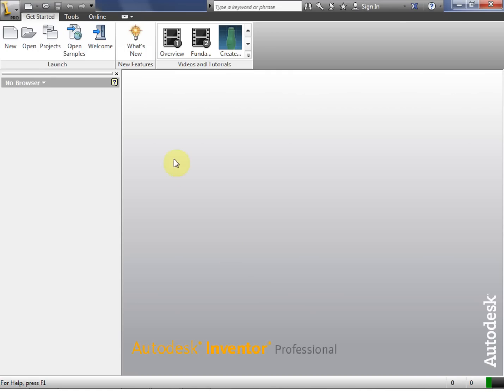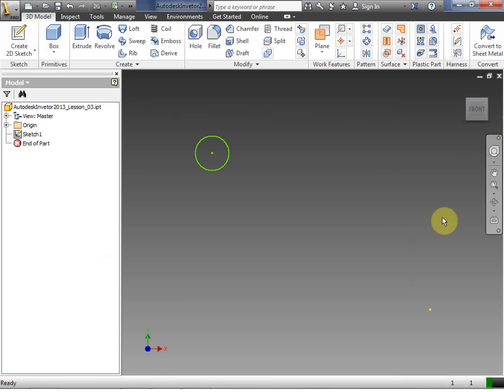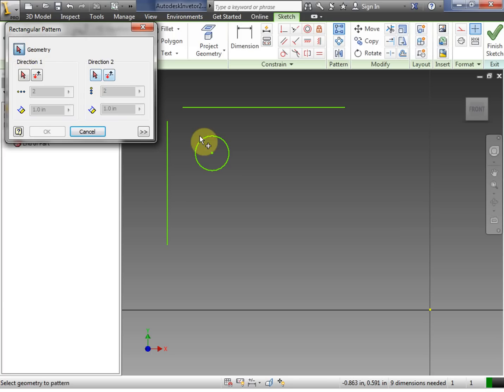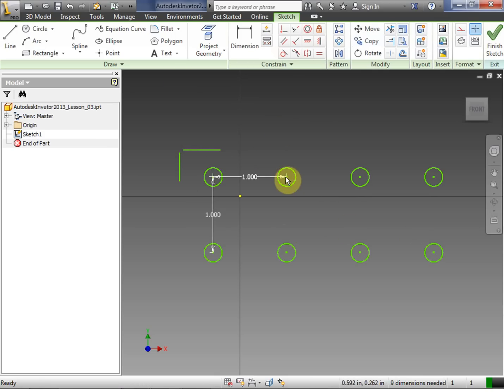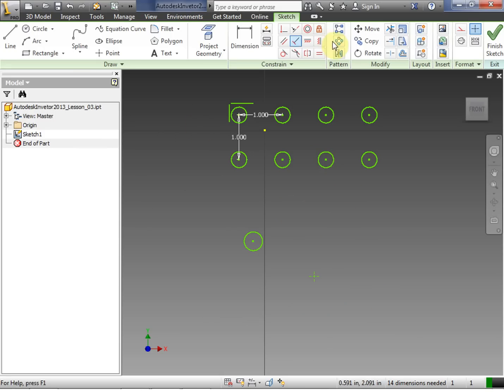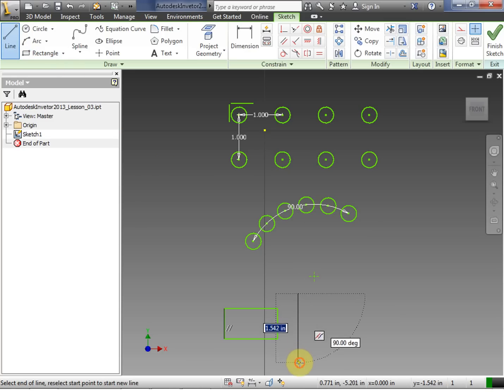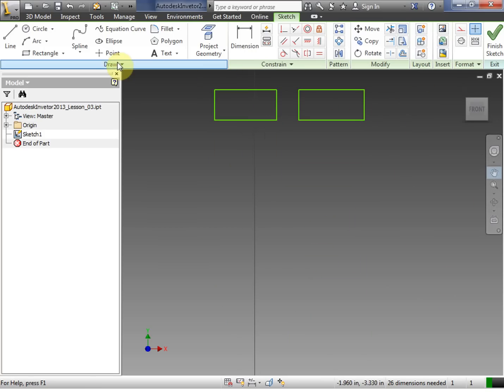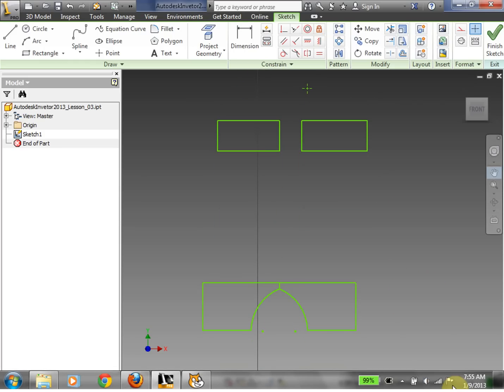Autodesk Inventor 2013: Lesson 3: 2D Patterns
Tutorial Lesson on Autodesk Inventor 2013. Introduction using 2D pattern tools